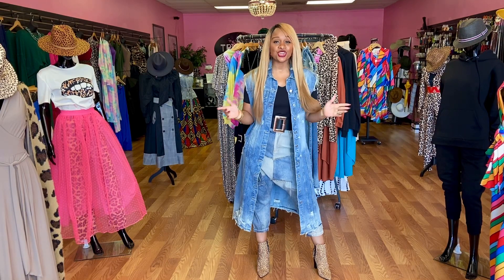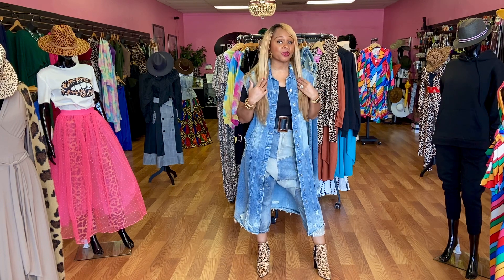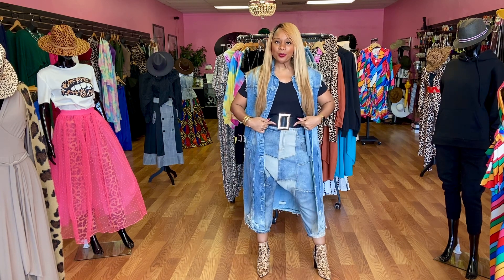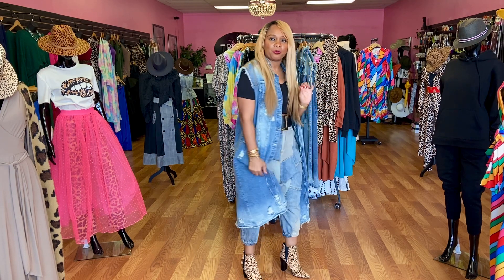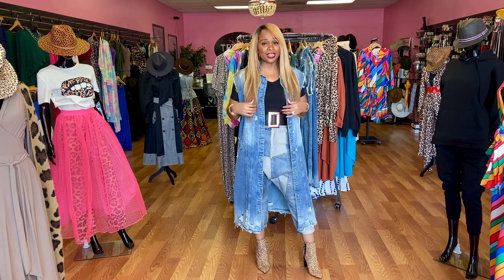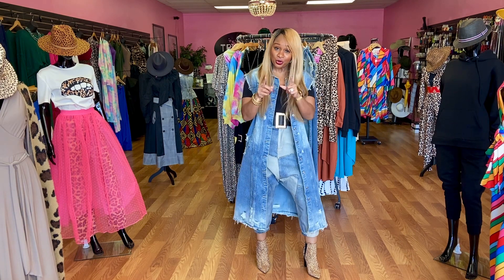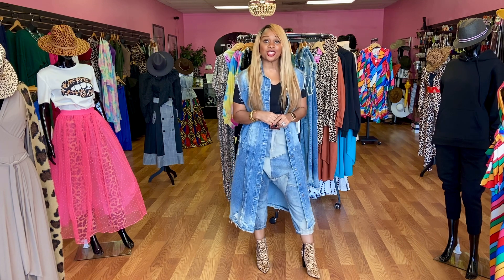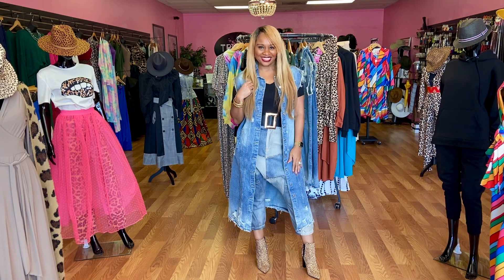Look of the Day at Trish M!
Check out today's look:

Denim Girls Rock Jacket
Buckle Me Belt
Watch Me Work Harem Jeans
Zen Wild Thang Booties